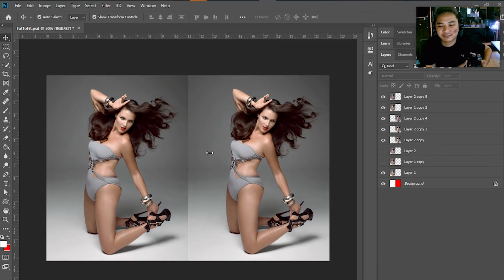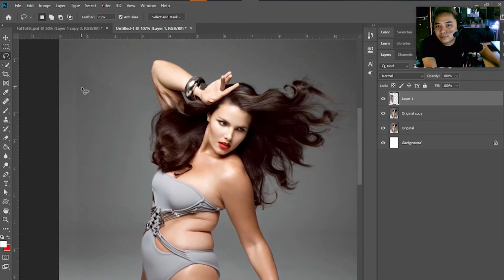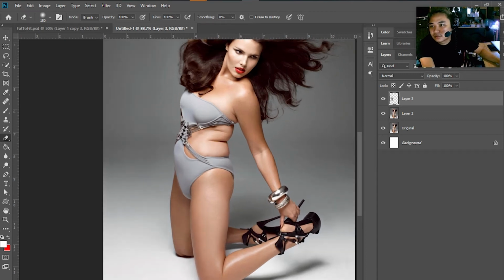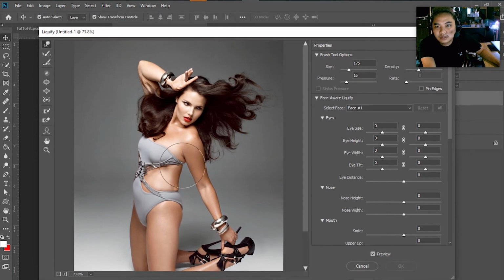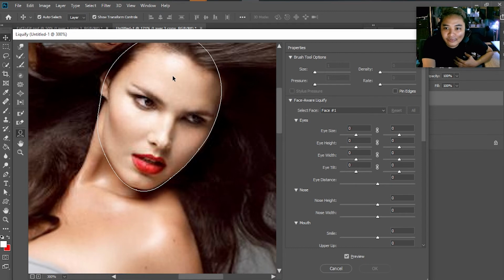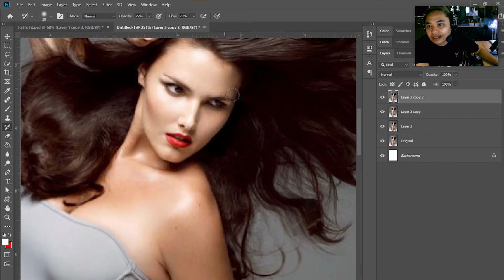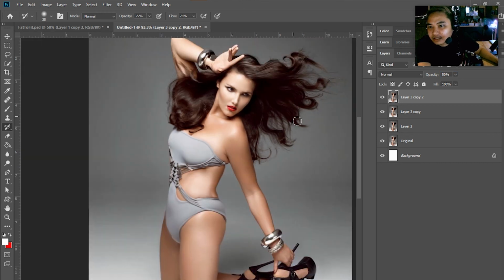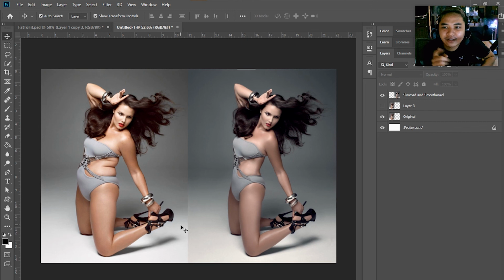Photoshop Tutorial - Plus Size to Slim Editing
In this tutorial, I am going to demonstrate how to slim down the size of a model using Photoshop. With this quick and easy technique, enhancing the your look will be as easy as adding filters and effects.

Just a reminder though, we should embrace all body types regardless of the size but there is also nothing wrong with making adjustments and enhancement.